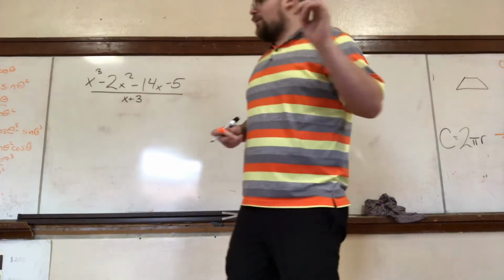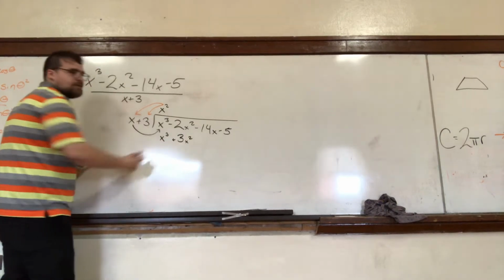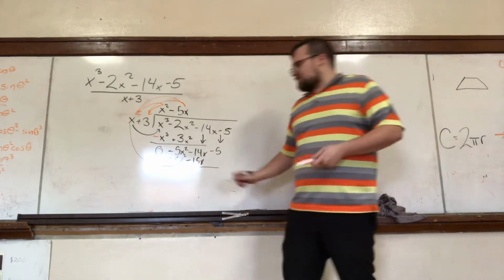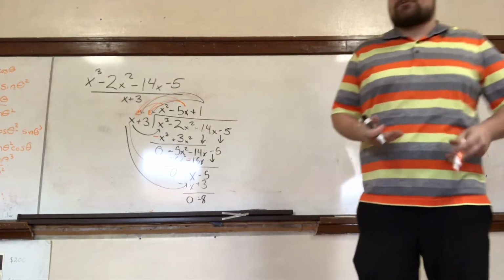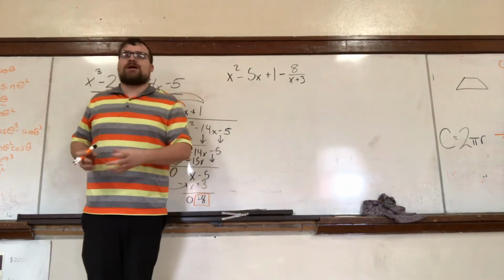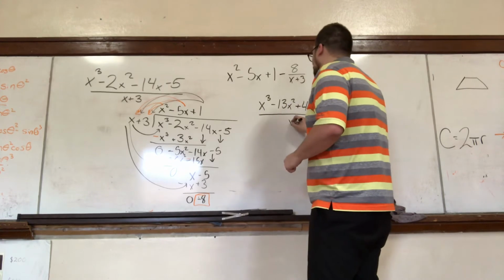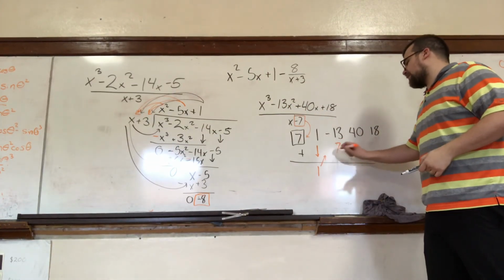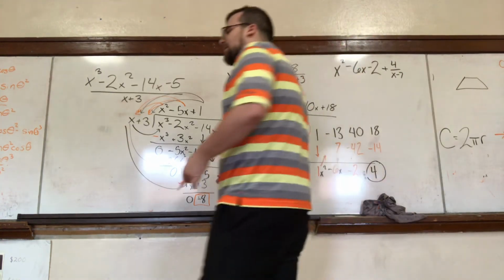10/25 Algebra 2